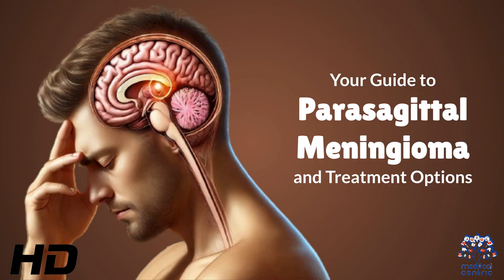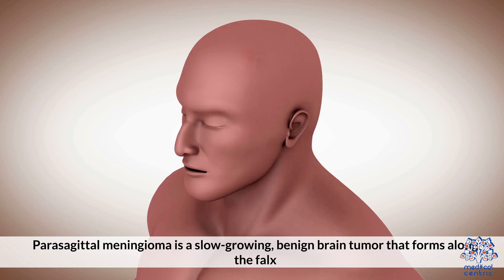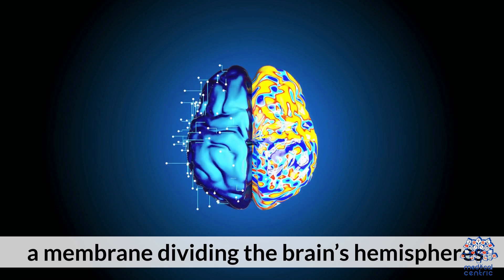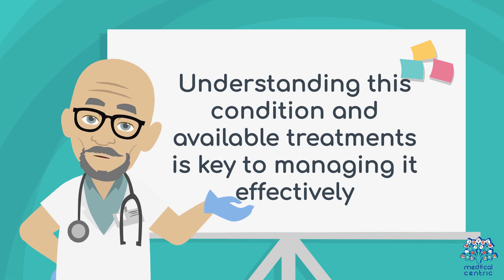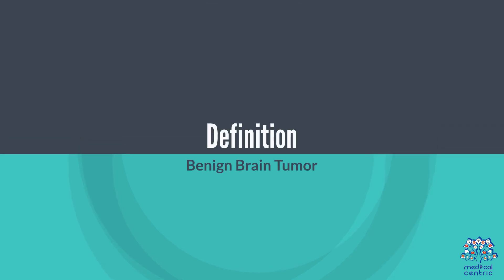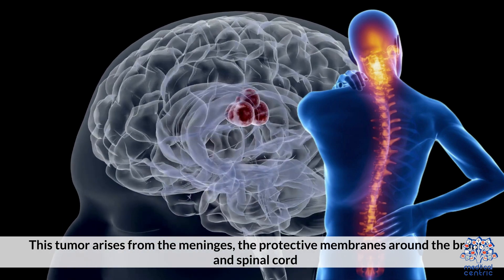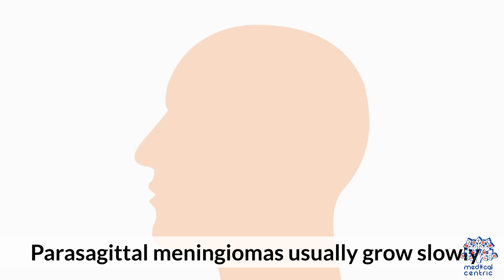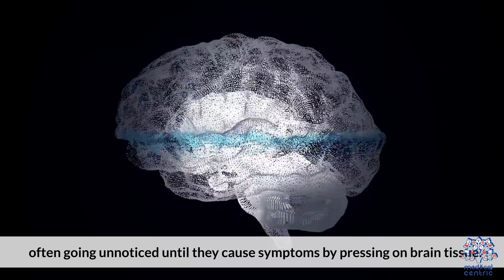What Is Parasagittal Meningioma? A Doctor’s Insight!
**Title: Your Guide to Parasagittal Meningioma and Treatment**

**Introduction:**
Parasagittal meningioma is a type of brain tumor that develops along the parasagittal plane of the brain, a region adjacent to the central part of the brain where the sagittal sinus is located. It accounts for 20-30% of all meningiomas and can cause symptoms like headaches, seizures, and neurological deficits depending on its size and location.

While the exact cause is unknown, parasagittal meningiomas are associated with genetic factors, exposure to radiation, and conditions like neurofibromatosis type 2 (NF2). Women are more commonly affected due to the role of hormonal influences on tumor growth.

**Symptoms:**
Symptoms vary based on the tumor's size and impact on surrounding brain tissue. Common signs include persistent headaches, changes in vision, weakness or numbness in the limbs, and, in severe cases, seizures or cognitive dysfunction.

**Diagnosis:**
Diagnosis typically involves imaging tests such as MRI and CT scans to determine the tumor's size and location. A biopsy may be performed to confirm the meningioma's nature and differentiate it from other types of brain tumors.

**Treatment Options:**
1. **Surgery:** This is the primary treatment, especially for accessible tumors. However, complete removal can be challenging if the tumor involves critical brain structures.
2. **Radiation Therapy:** Used for residual or recurrent tumors, especially when complete surgical removal is not possible.
3. **Observation:** Small, asymptomatic tumors may just require regular monitoring.

**Prognosis and Recovery:**
With appropriate treatment, most patients have a favorable prognosis. Recovery depends on factors like tumor size, location, and surgical success. Regular follow-ups are crucial to monitor for recurrence.

**Conclusion:**
Early detection and a comprehensive treatment plan are essential for managing parasagittal meningioma. Consult a specialist if you notice persistent neurological symptoms, as timely intervention can significantly improve outcomes.

**Note:** Always seek advice from a healthcare professional for personalized guidance on this condition.